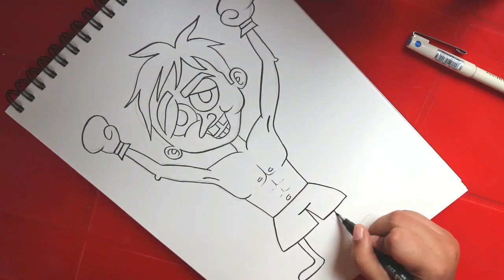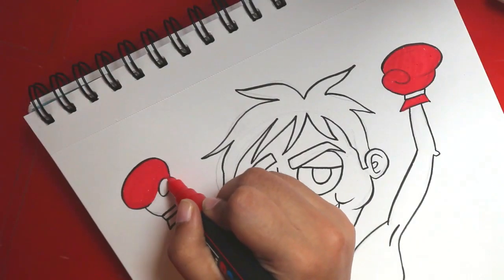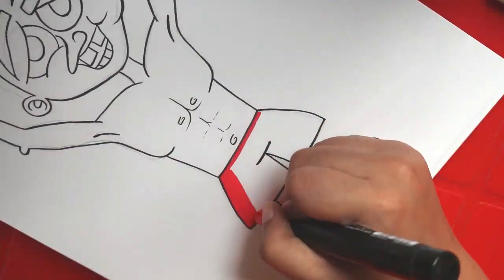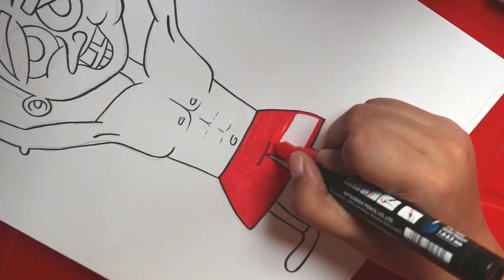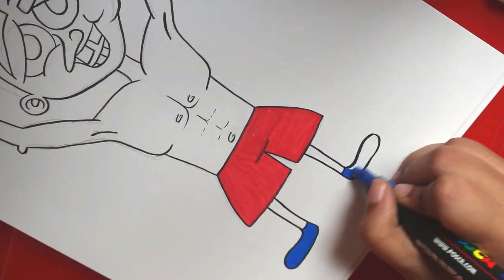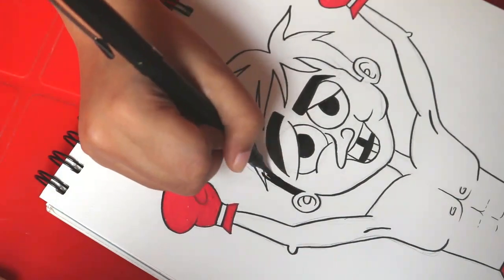INKTOBER 2018 DAY 17: SWOLLEN | BOXING HURDLES | DafaqDoodles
hello people!
I hope you guys are participating in INKTOBER this year!!!
if not then draw with me!!!

DAFAQDOODLES